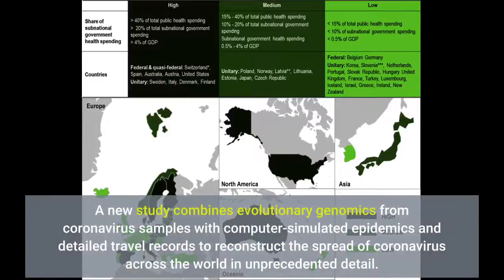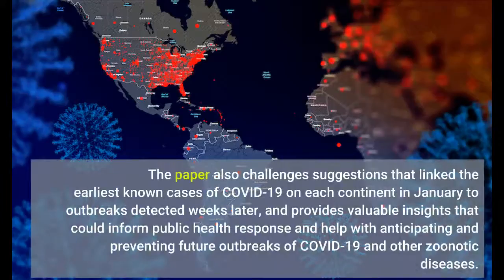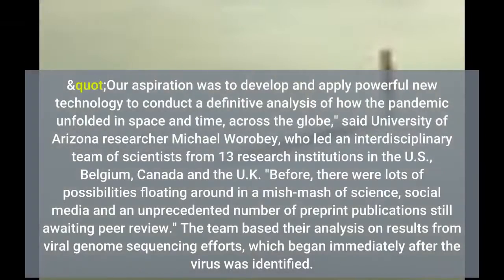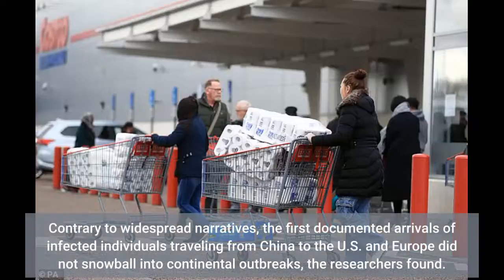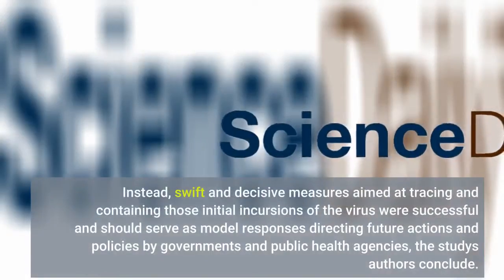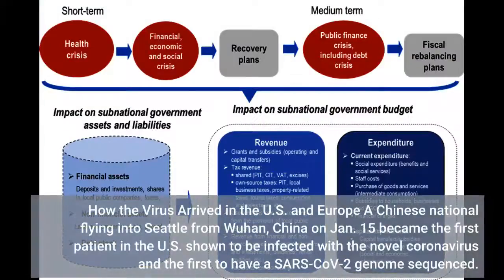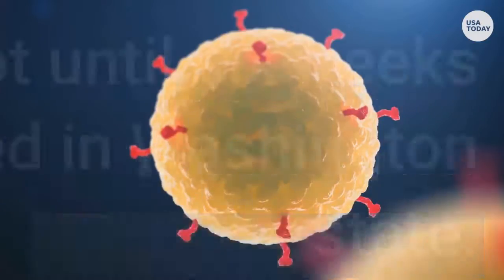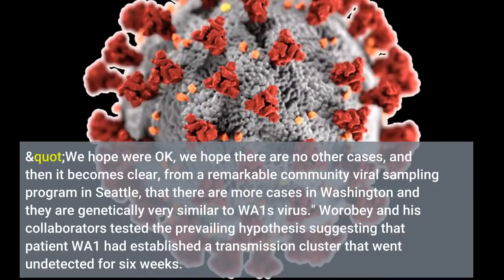How coronavirus took hold in North America and in Europe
How coronavirus took hold in North America and in Europe - Information for all latest updates Science and Technology

A new study combines evolutionary genomics from coronavirus samples with computer-simulated epidemics and detailed travel records to reconstruct the spread of coronavirus across the world in unprecedented detail. Published in the journal Science, the results suggest an extended period of missed opportunity when intensive testing and contact tracing might have prevented SARS-CoV-2 from becoming established in North America and Europe.
The paper also challenges suggestions that linked the earliest known cases of COVID-19 on each continent in January to outbreaks detected weeks later, and provides valuable insights that could inform public health response and help with anticipating and preventing future outbreaks of COVID-19 and other zoonotic diseases.
"Our aspiration was to develop and apply powerful new technology to conduct a definitive analysis of how the pandemic unfolded in space and time, across the globe," said University of Arizona researcher Michael Worobey, who led an interdisciplinary team of scientists from 13 research institutions in the U.S., Belgium, Canada and the U.K. "Before, there were lots of possibilities floating around in a mish-mash of science, social media and an unprecedented number of preprint publications still awaiting peer review."
The team based their analysis on results from viral genome sequencing efforts, which began immediately after the virus was identified. These efforts quickly grew into a worldwide effort unprecedented in scale and pace and have yielded tens of thousands of genome sequences, publicly available in databases.
Contrary to widespread narratives, the first documented arrivals of infected individuals traveling from China to the U.S. and Europe did not snowball into continental outbreaks, the researchers found. Instead, swift and decisive measures aimed at tracing and containing those initial incursions of the virus were successful and should serve as model responses directing future actions and policies by governments and public health agencies, the study's authors conclude. How the Virus Arrived in the U.S. and Europe A Chinese national flying into Seattle from Wuhan, China on Jan. 15 became the first patient in the U.S. shown to be infected with the novel coronavirus and the first to have a SARS-CoV-2 genome sequenced. This patient was designated 'WA1.' It was not until six weeks later that several additional cases were detected in Washington state.
"And while all that time goes past, everyone is in the dark and wondering, 'What's happening?'" Worobey said. "We hope we're OK, we hope there are no other cases, and then it becomes clear, from a remarkable community viral sampling program in Seattle, that there are more cases in Washington and they are genetically very similar to WA1's virus."
Worobey and his collaborators tested the prevailing hypothesis suggesting that patient WA1 had established a transmission cluster that went undetected for six weeks. Although the genomes sampled in February and March share similarities with WA1, they are different enough that the idea of WA1 establishing the ensuing outbreak is very unlikely, they determined. The researchers' findings indicate that the jump from China to the U.S. likely occurred on or around Feb. 1 instead. The results also puts to rest speculation that this outbreak, the earliest substantial transmission cluster in the U.S., may have been initiated indirectly by dispersal of the virus from China to British Columbia, Canada, just north of Washington State, and then spread from Canada to the U.S. Multiple SARS-CoV-2 genomes published by the British Columbia Center for Disease Control appeared to be ancestral to the viral variants sampled in Washington State, strongly suggesting a Canadian origin of the U.S. epidemic. However, the present study revealed sequencing errors in those genomes, thus ruling out this scenario.
Instead, the new study implicates a direct-from-China source of the U.S. outbreak, right around the time the U.S. administration implemented a travel ban for travelers fr...